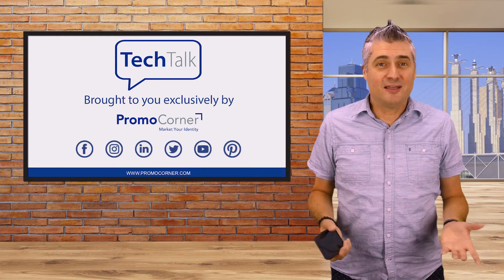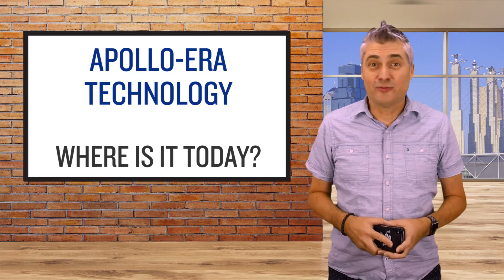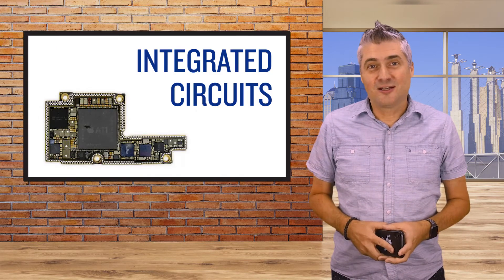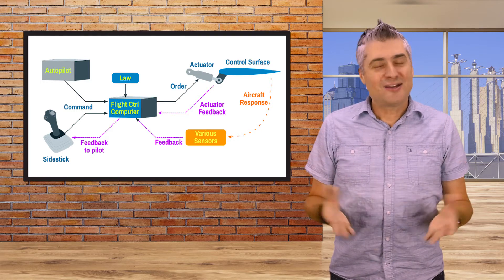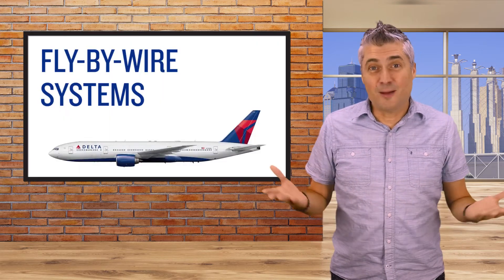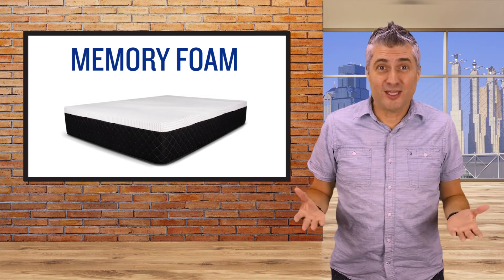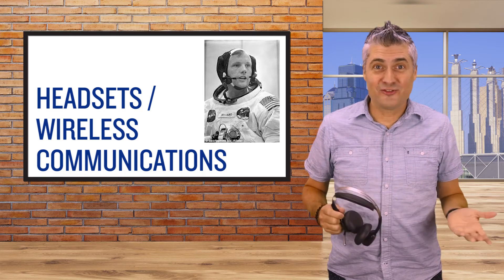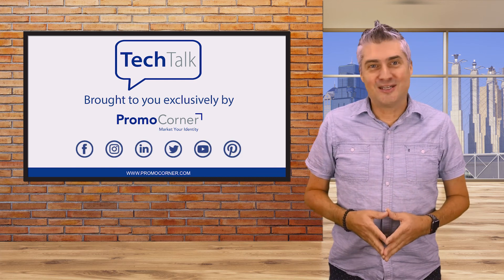PromoCorner TechTalk July 2019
David Shultz, VP of Supplier Partnerships at commonsku, shares some of the Apollo-Era Technology and where it is today.